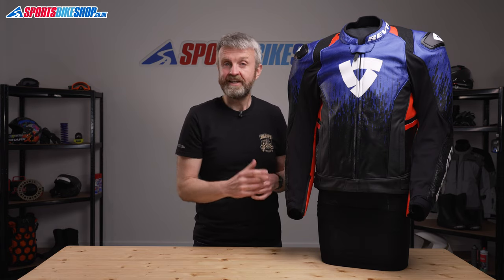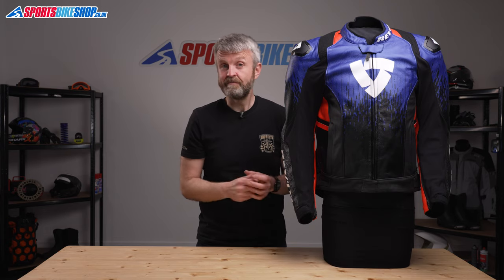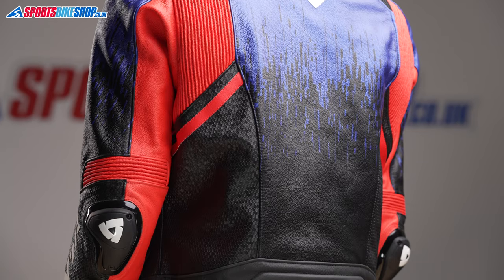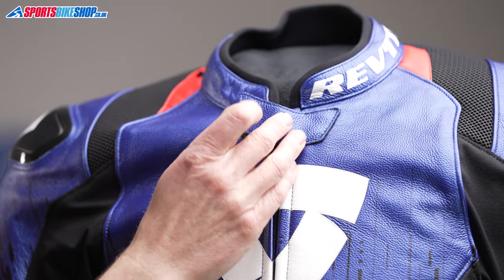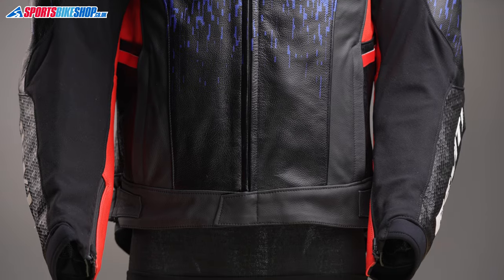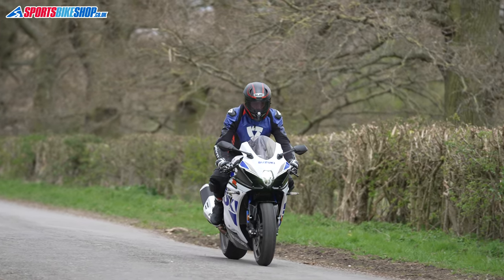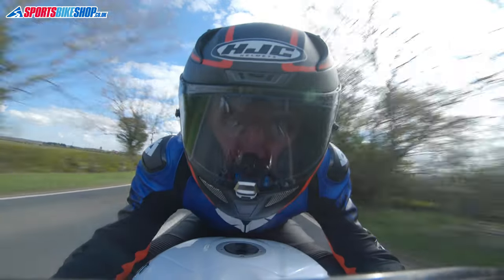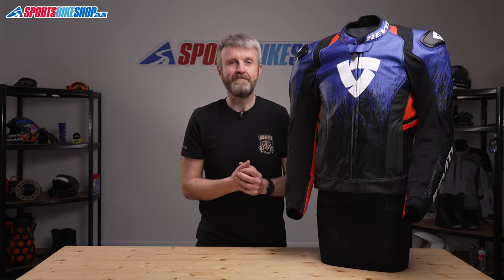Rev’it Quantum 2 leather motorcycle jacket review - Sportsbikeshop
Bright, bold, classy - that’s Rev’it’s Quantum 2 leather jacket. Great materials meet cool styling in this leather jacket that looks and works well with either denim or leather jeans. Find out more...

Related items...
Rev’it Quantum 2 Pro Air leather jacket